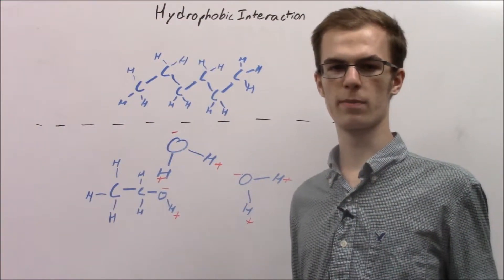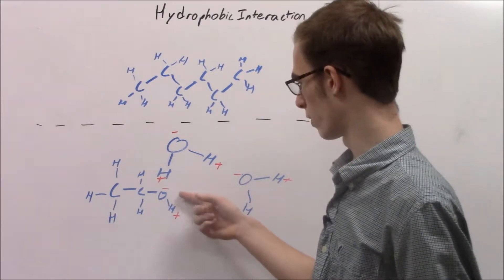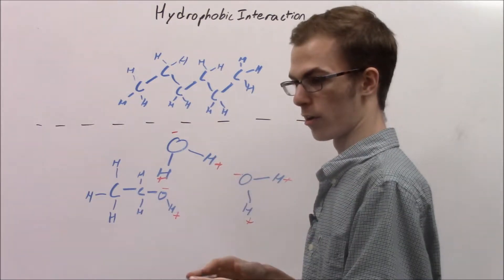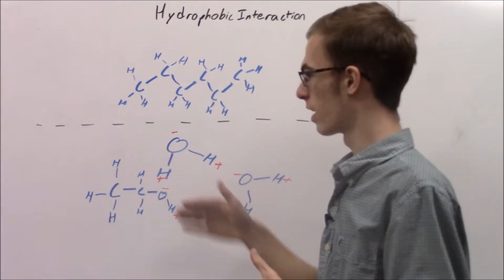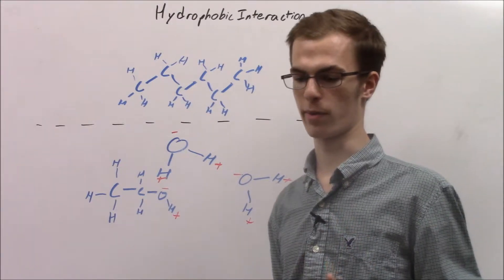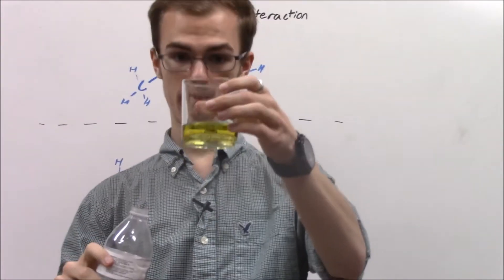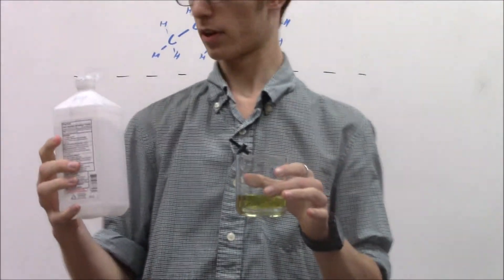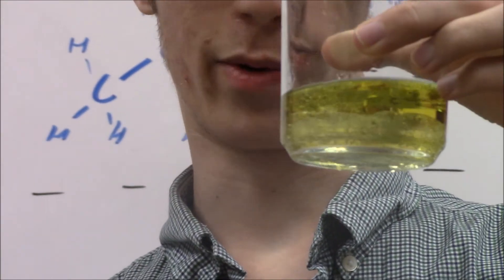AP Biology: Hydrophobic Interaction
Max explains how the polarity of a substance can affect whether or not it interacts well with water.